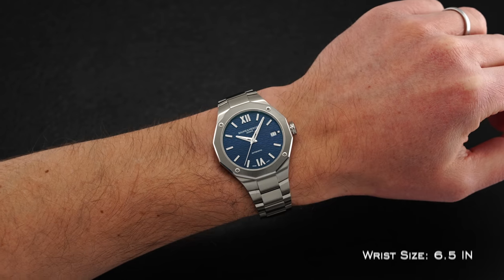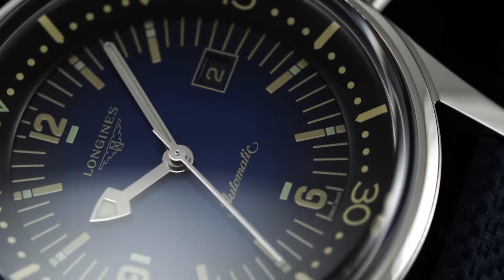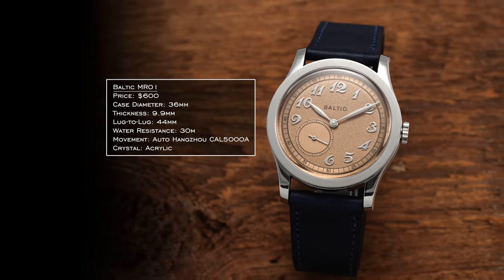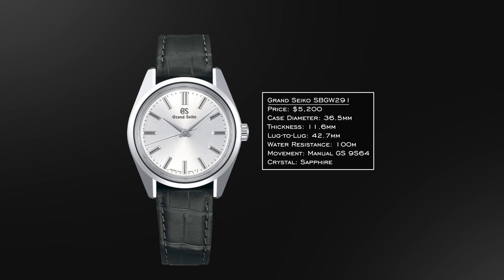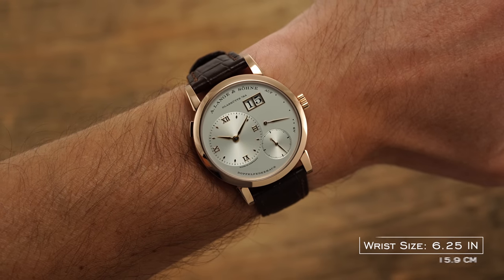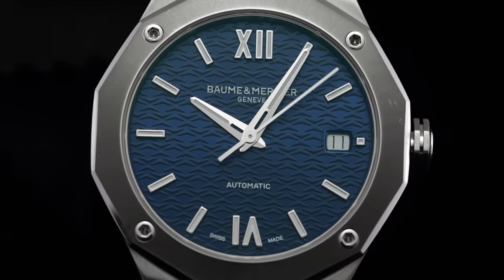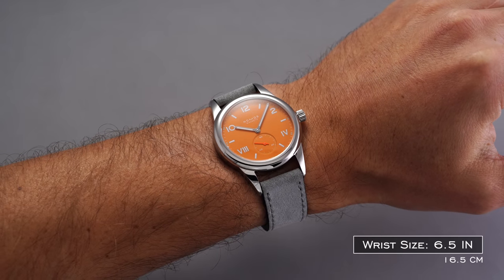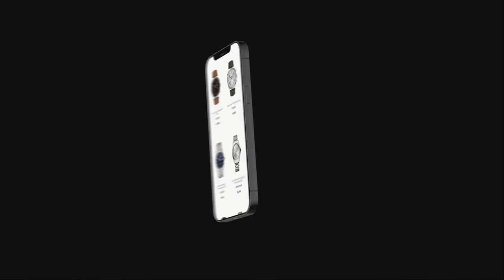The Best Watches With A 36mm Case In Every Category (21 Watches Mentioned)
Complete Guide To The Best Smaller Watches In 2023 From Attainable To Luxury

In this video, we continue our series by looking at some of the best watches at different case sizes, here focusing on 36mm, our smallest case diameter yet. What are some of your top picks for 36mm watches?

0:00 - Intro & Organization
1:51 - Dive
5:58 - Dress
14:01 - Field & Everyday